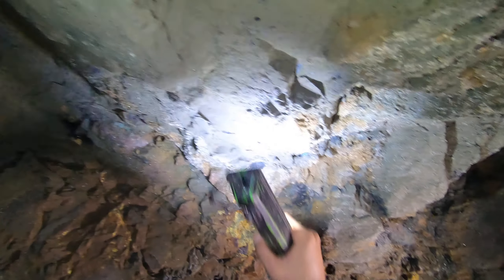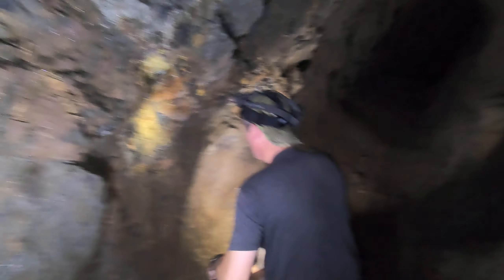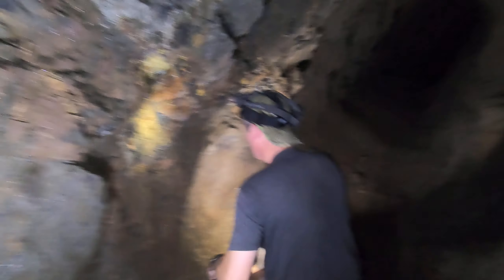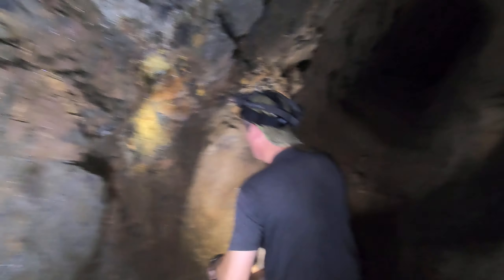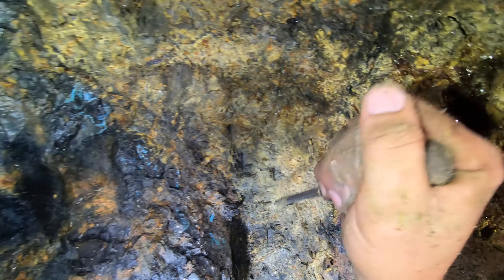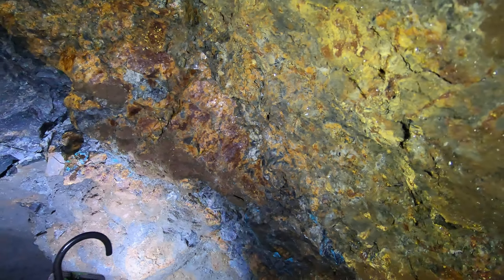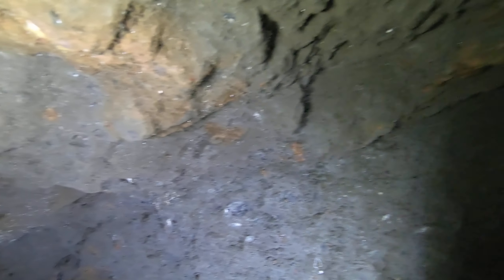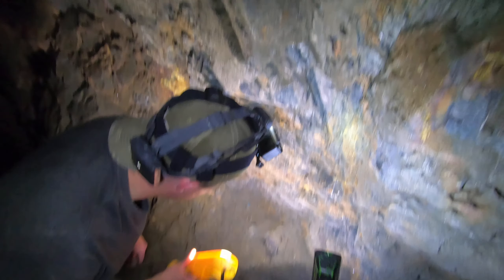My friend and I mining some sparkly minerals at the end of a mine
This is the final video of the first level to this mine. The lowest and wettest one. My friend Justin and I decided to do some collecting from the walls. Just look around at all this sparkly stuff. I'm sure there was some gold in there somewhere.